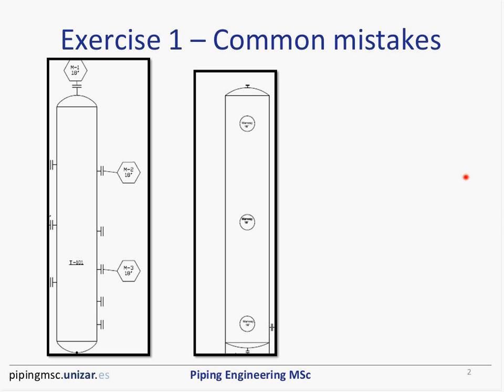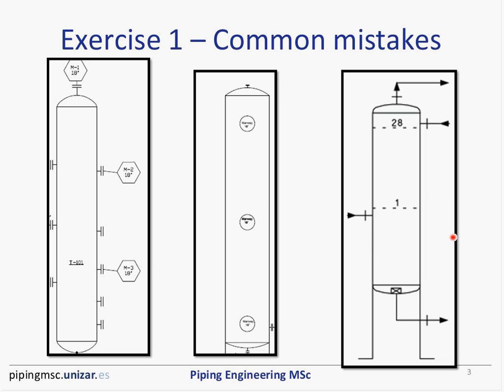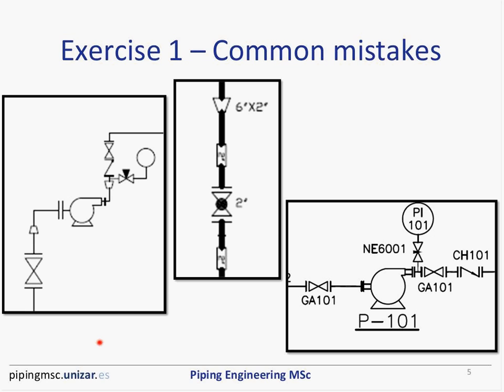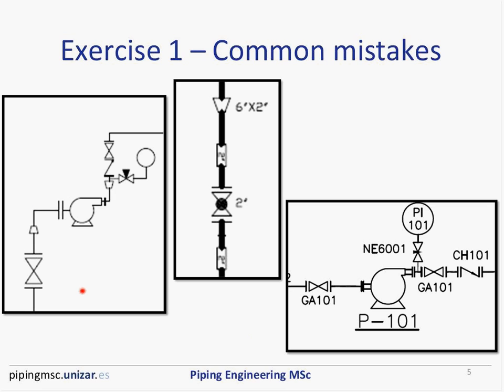PEM Feedback VC Module 7